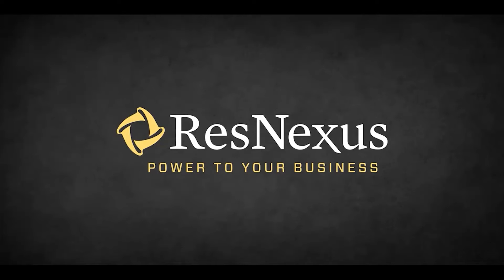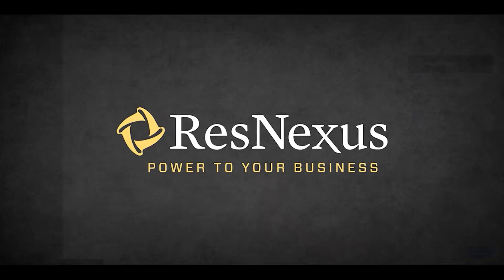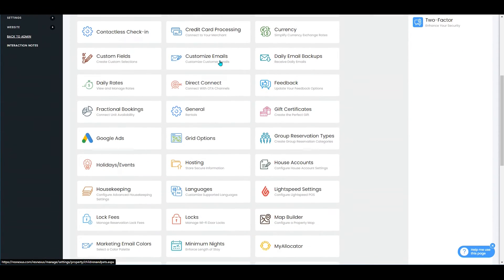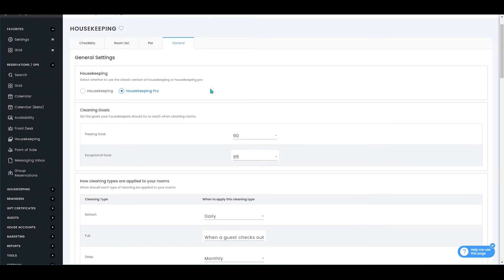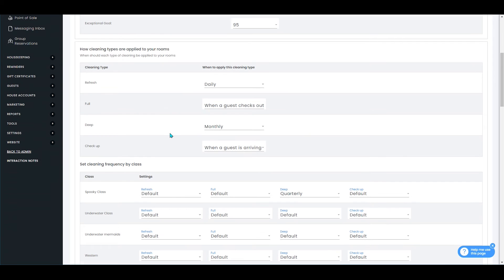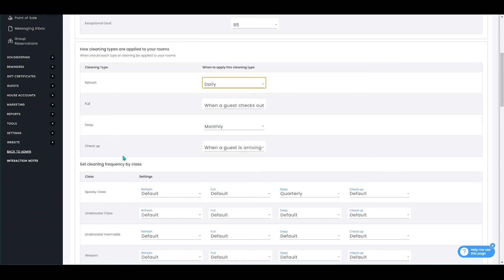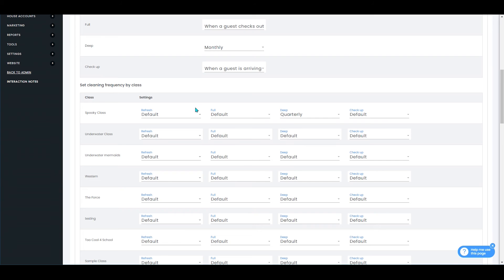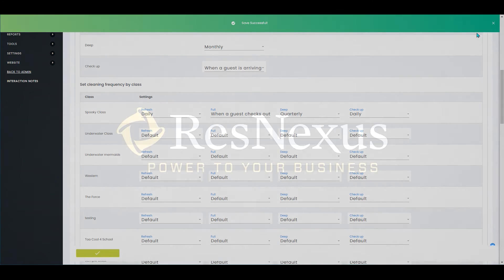How to Set Up Room Cleaning Frequency by Type